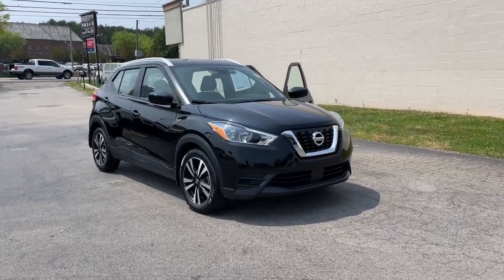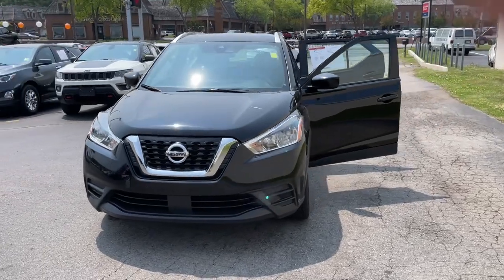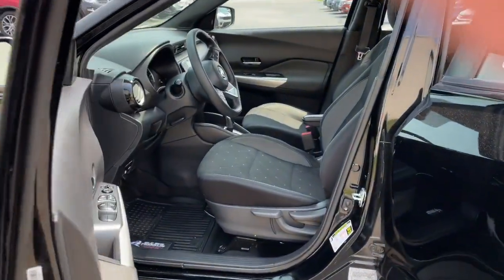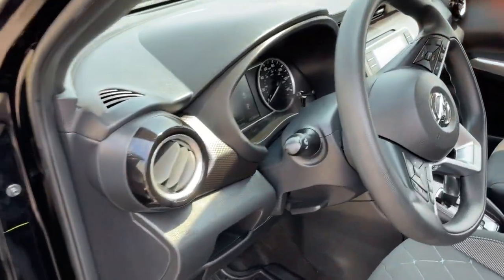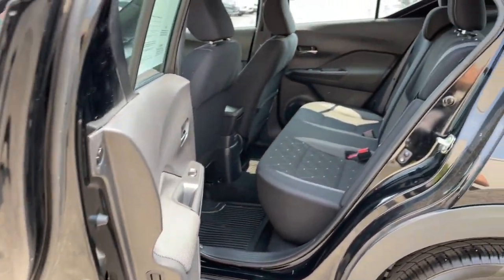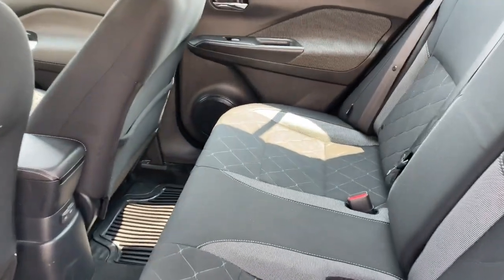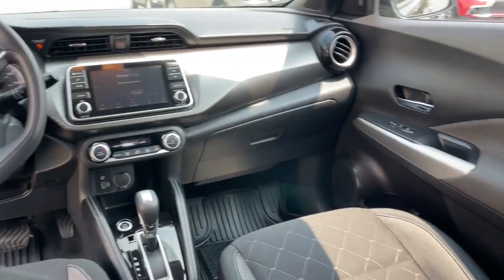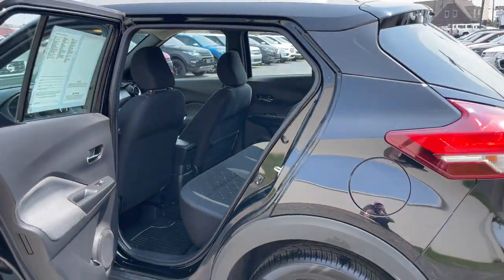2020 Nissan Kicks Knoxville, Powell, Maryville, Oak Ridge, Alcoa, TN K7515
Super Black Used 2020 Nissan Kicks SV available in Knoxville, Tennessee. Servicing the Powell, Maryville, Oak Ridge, Alcoa, TN area.

The rear parking assist technology on this unit will put you at ease when reversing.  The system alerts you as you get closer to an obstruction. Bluetooth technology is built into this Nissan Kicks keeping your hands on the steering wheel and your focus on the road. See whats behind you with the back up camera on this Nissan Kicks. Maintaining a stable interior temperature in it is easy with the climate control system. This vehicle is painted with a sleek and sophisticated black color. This Nissan Kicks has a L4 1.6L high output engine. This unit is front wheel drive. The Nissan Kicks has an automatic transmission. The Electronic Stability Control will keep you on your intended path. The Nissan Kicks features cruise control for long trips. This small suv is equipped with a gasoline engine. This small SUV will zip through traffic.
NissanConnect featuring Apple CarPlay and Android Auto smart device mirroring,Automatic Emergency Braking (AEB) forward collision mitigation,Automatic Emergency Braking with Pedestrian Detection (P-AEB),RearView Monitor rear mounted camera,Rear Automatic Braking (RAB) collision mitigation,Brake assist system,Cruise control with steering wheel mounted controls,Keyfob remote engine start,Primary monitor touchscreen,Lane Departure Warning (LDW),1.6L I-4 DOHC, CVTCS variable valve control, engine with 122HP,Intelligent Driver Alertness (I-DA),Intelligent Key with hands-free access and push button start,Bluetooth wireless audio streaming,Blind Spot Warning (BSW),High Beam Assist (HBA) auto high-beam headlights,Immobilizer,Bluetooth handsfree wireless device connectivity,External memory control,Digital/analog instrumentation display,Configurable instrumentation gauges,Vehicle Dynamic Control (VDC) electronic stability control system,Hill start assist,Rear Door Alert rear seat check warning,Automatic climate control,Rear parking sensors,Manual rear child safety door locks,Heated driver and passenger side door mirrors,Gage cluster display size: 7.00,Manual tilting steering wheel,Manual telescopic steering wheel,17 x 6.5-inch front and rear machined w/painted accents aluminum wheels,P205/55RV17 AS BSW front and rear tires,Cloth front seat upholstery,10 airbags,Auto-locking doors,Driver front impact airbag,Seat mounted side impact driver airbag,Curtain first and second-row overhead airbags,Passenger front impact airbag,Seat mounted side impact front passenger airbag,Airbag occupancy sensor,Driver and passenger side knee airbag,Rear side impact airbags,Exterior temperature display,Cloth rear seat upholstery,Cabin air filter,Rear under seat climate control ducts,Transmission electronic control,Automatic,Aluminum/Alloy Wheels,4-Cyl; 1.6 Liter,Automatic; CVT w/Xtronic,FWD,Blind-Spot Warning System,Hill Start Assist Control,Traction Control,Vehicle Dynamic Control,ABS (4-Wheel),Keyless Entry,Push Button Start,Air Conditioning,Power Windows,Power Door Locks,Cruise Control,Power Steering,Tilt & Telescoping Wheel,AM/FM Stereo,CD/MP3 (Single Disc),SiriusXM Satellite,Bluetooth Wireless,NissanConnect,Rear Sonar System,Backup Camera,Dual Air Bags,F&R Side Air Bags,F&R Head Curtain Air Bags,Knee Air Bags,Lane Departure Warning System,Alloy Wheels